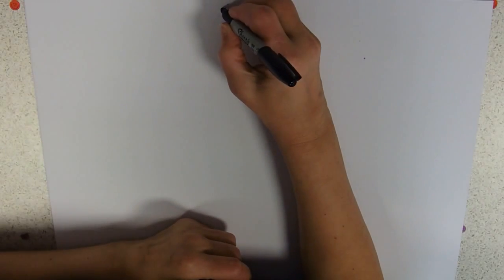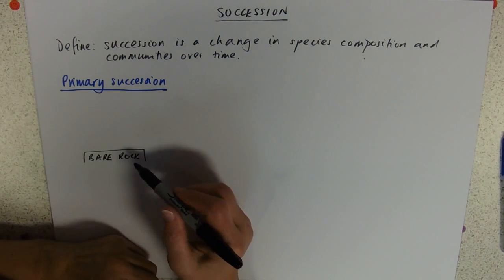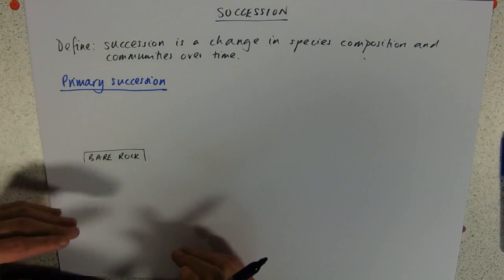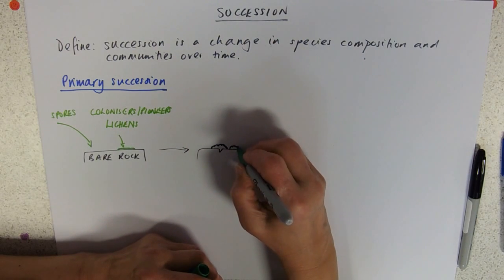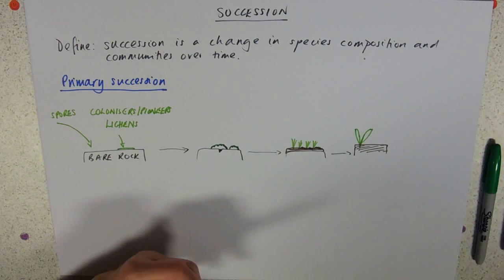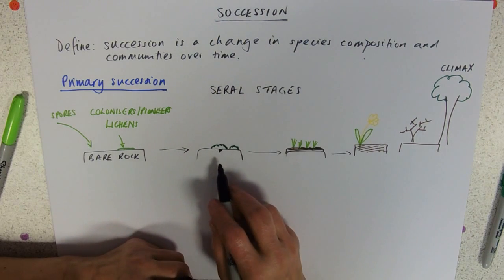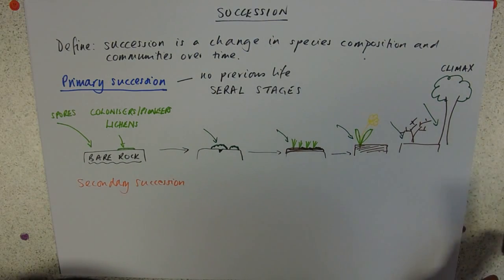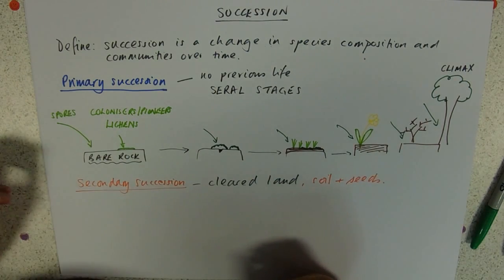Succession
To succeed you must learn about succession